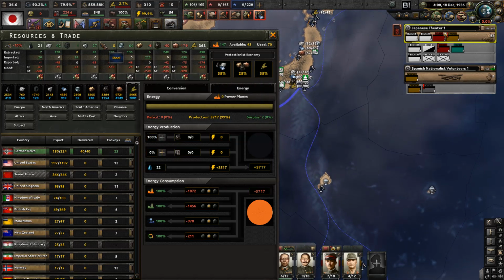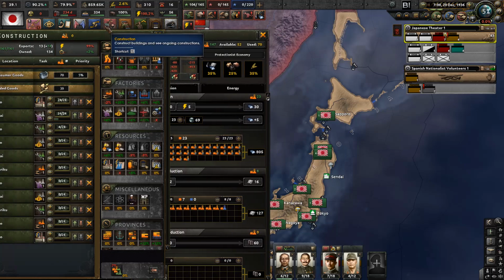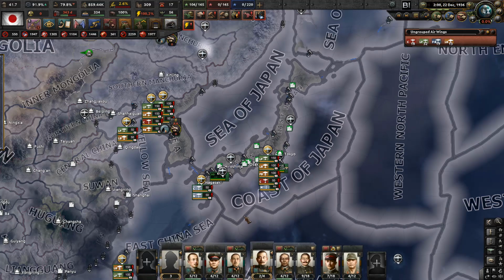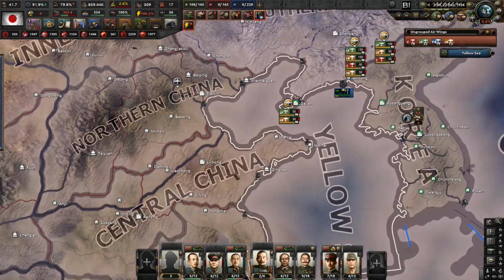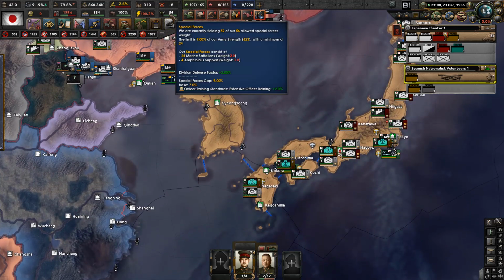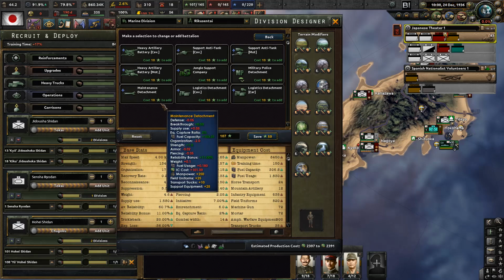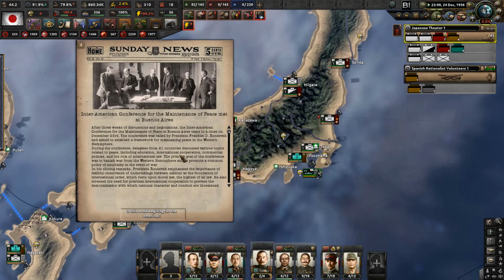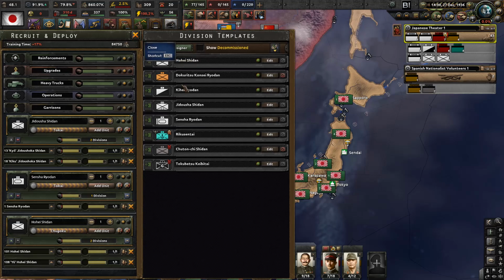Let's play Hearts of Iron IV Black Ice - Japan (BICE difficulty) - part 8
Hakkō ichiu! Nippon Banzai!

From Black Ice Steam page: „We aim to bring Hearts of Iron 4 to an all new level, making your game experience more immersive, historical and challenging.
Black ICE completely overhauls most national focus trees, changes game mechanics, adds in tons of events, technologies, units and much more.
While playing ahistorical will work, Black ICE mainly aims at improving the plausible historical experience.”

If you wish to support my channel, please use this (all donations are primarily used to keep the channel running - I spend the money on upgrading my PC, games/DLC's and software).